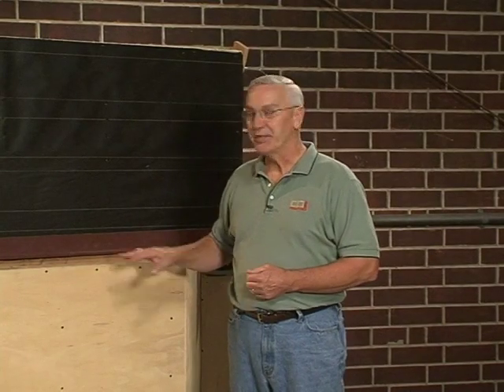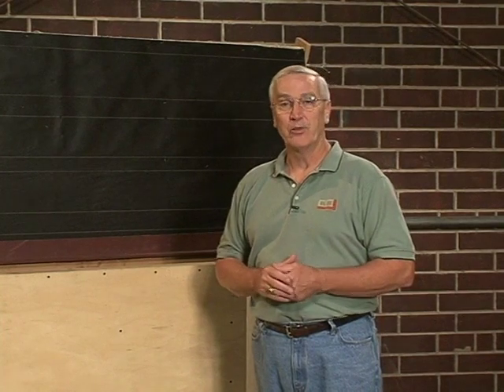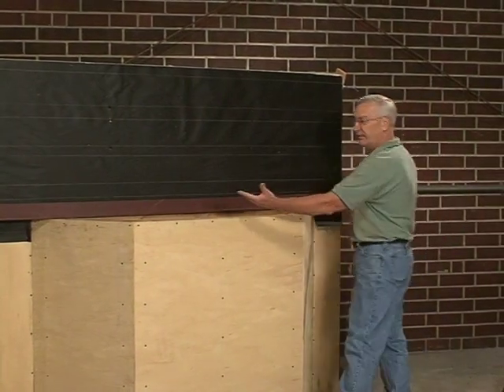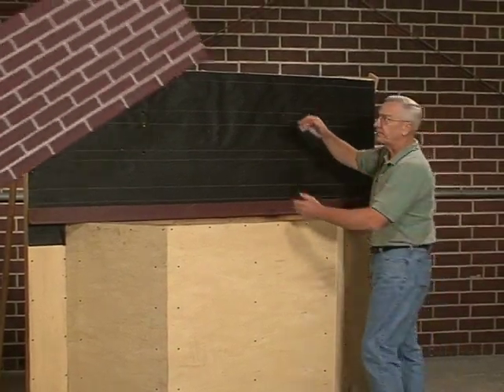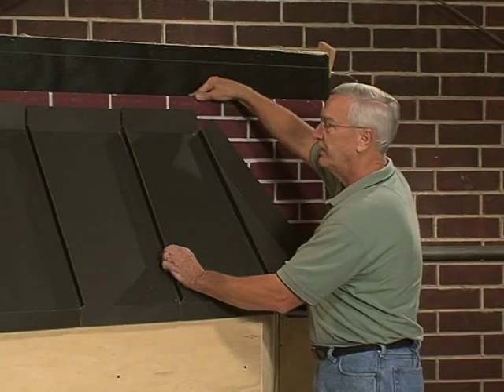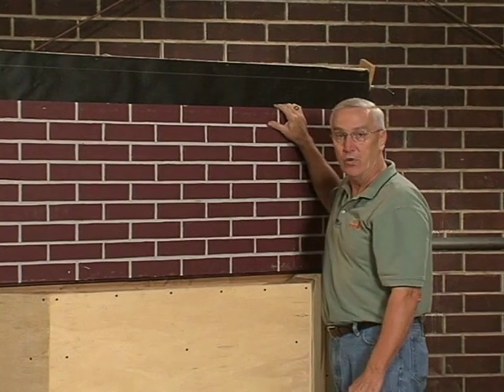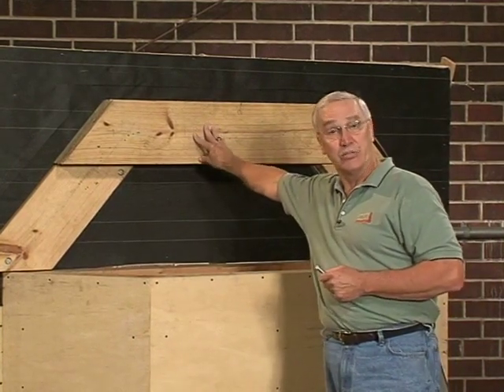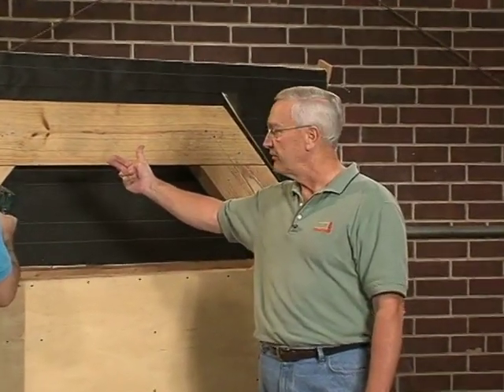Flashing Bay Windows